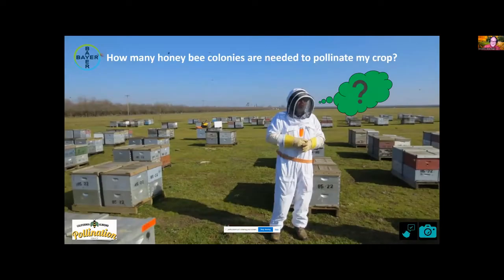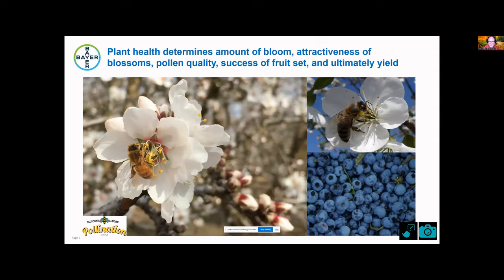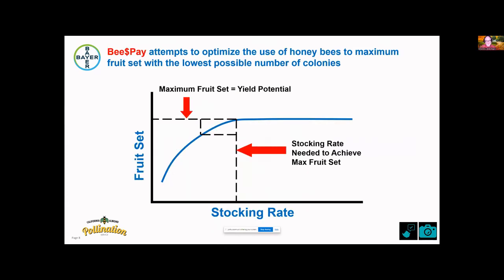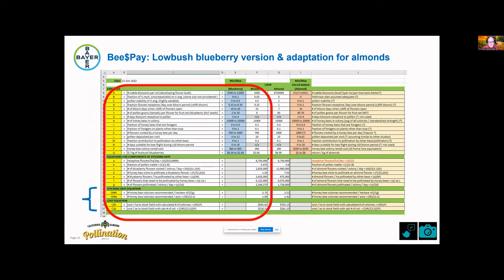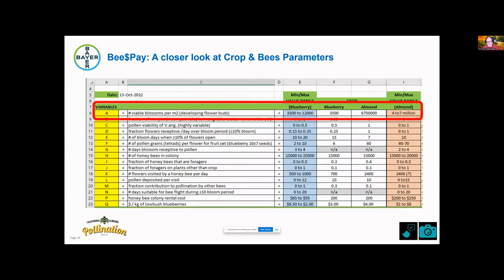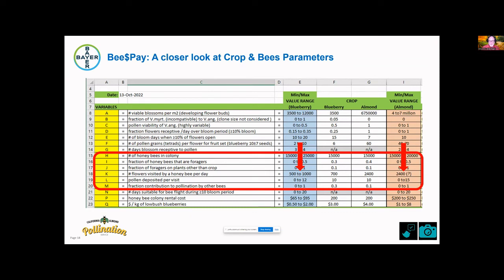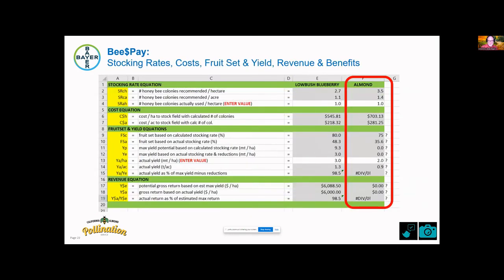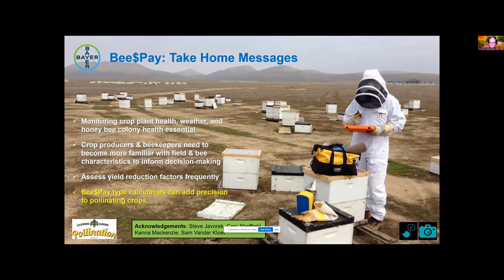Bee$Pay: Calculating honey bee stocking rates for lowbush blueberry and almonds - Richard Rogers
Richard E.L. (Dick) Rogers, an Entomologist / Science Communicator with Bayer | Crop Science, presented "Bee$Pay: Calculating honey bee stocking rates for lowbush blueberry and almonds" during BeeCon 2022.